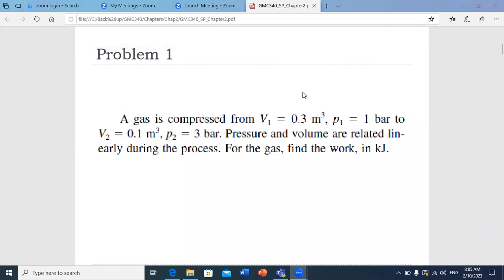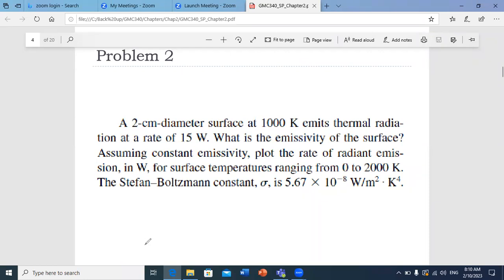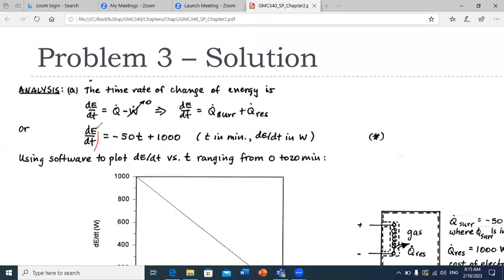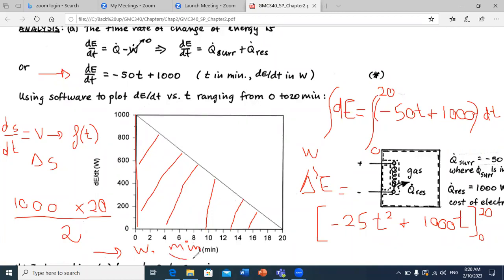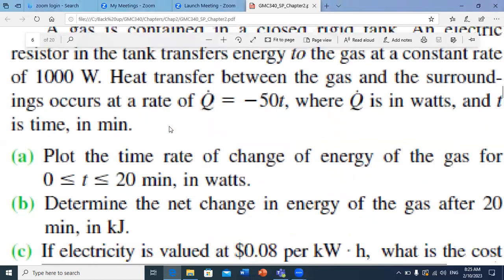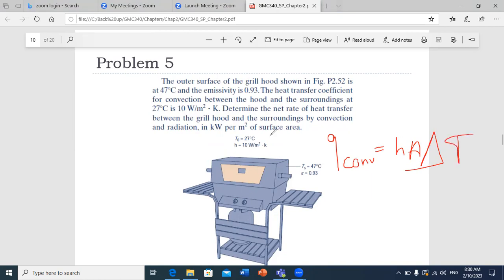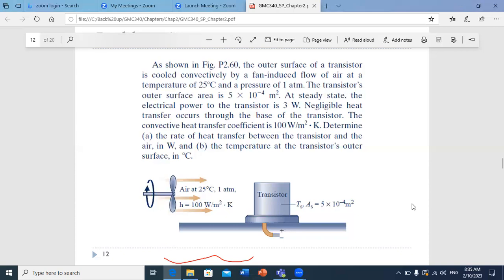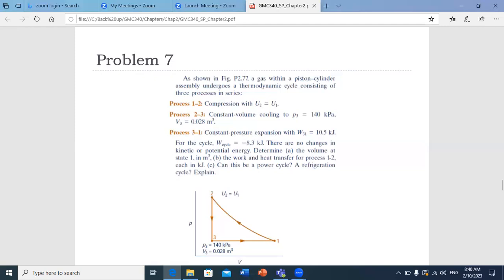Chapter 2 Problems - Part 1